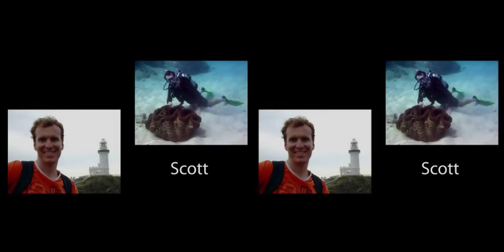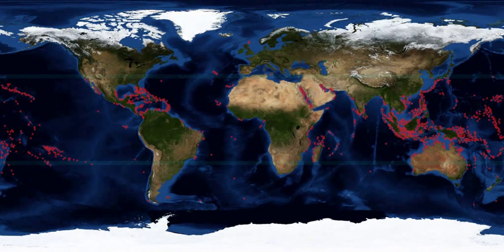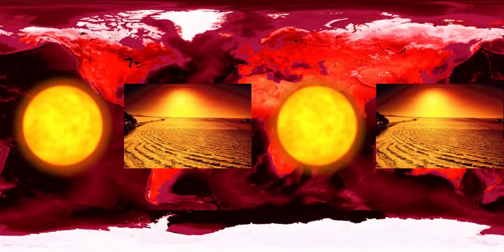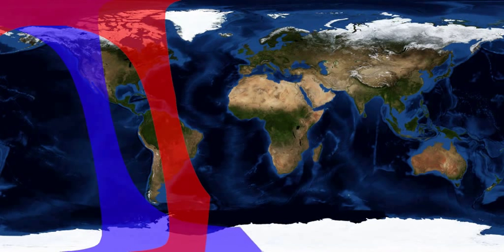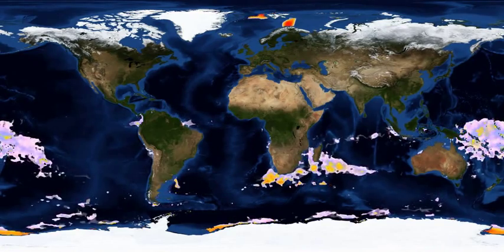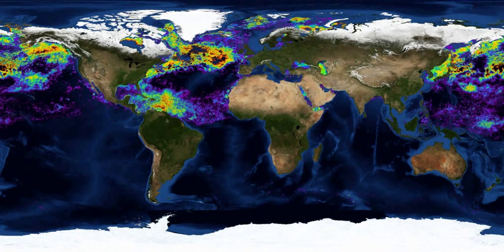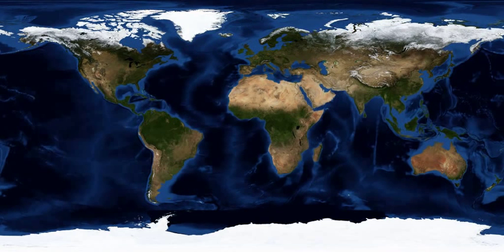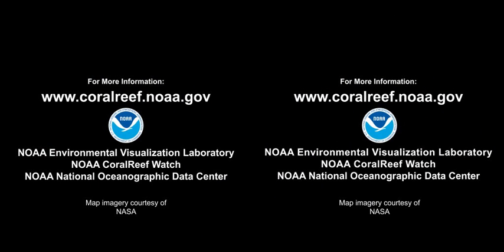Coral Reef SOS (NOAA Documentary)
A documentary from the National Oceanic and Atmospheric Administration about the importance of coral reefs and what's happening to them.

NOTE:  In no way does NOAA endorse this channel or the website it is on.